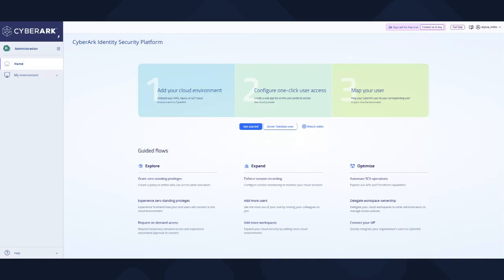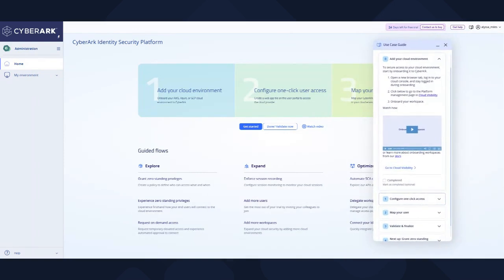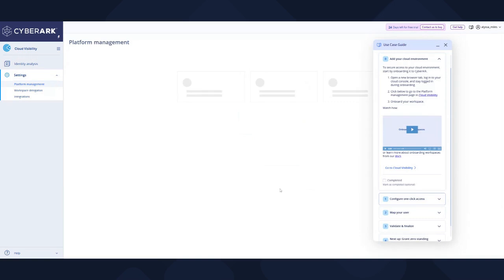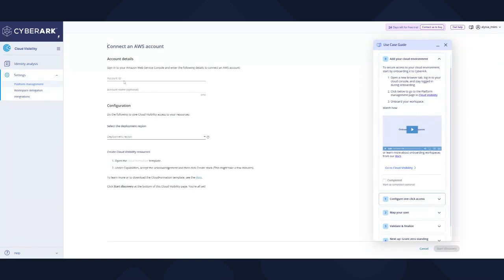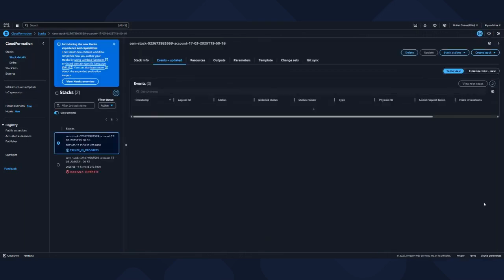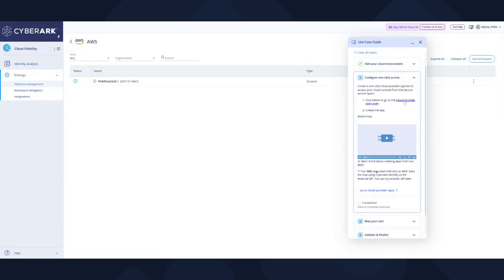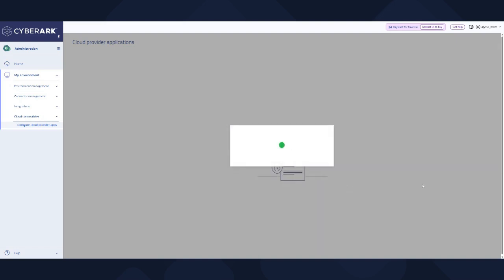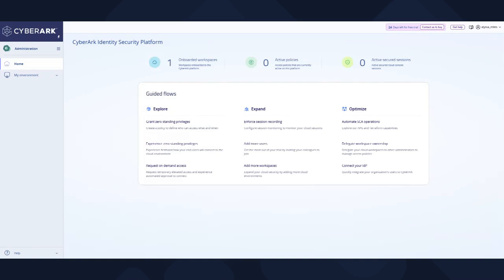CyberArk Secure Cloud Access Free Trial — Connect Your AWS Account in Minutes!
Want to secure your AWS environment with CyberArk Secure Cloud Access? This step-by-step tutorial will show you how to connect a standalone AWS account to the CyberArk platform during your free trial.

What you'll learn:
• How to set up CyberArk Secure Cloud Access
• Step-by-step AWS account integration
• Key security benefits for cloud access